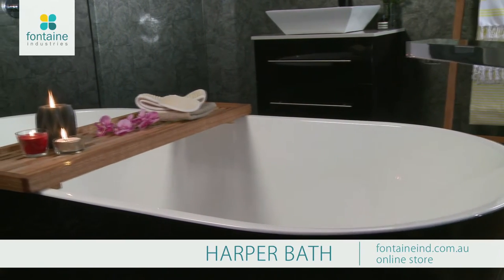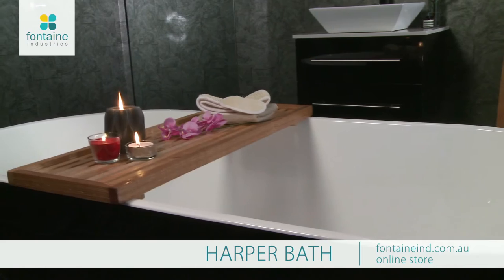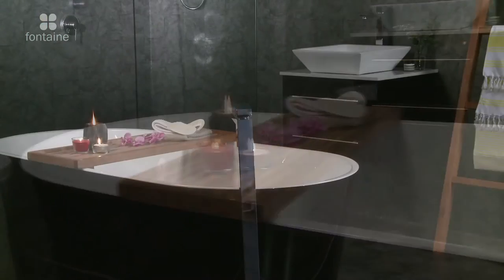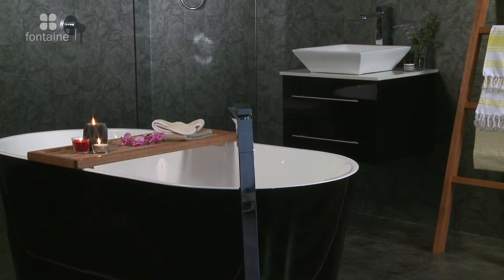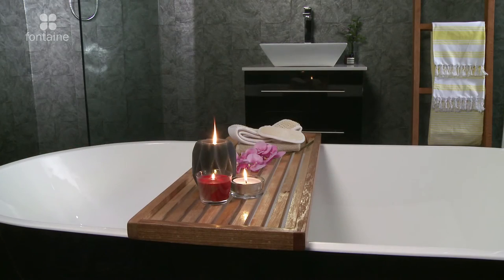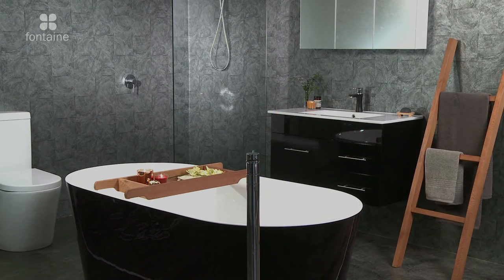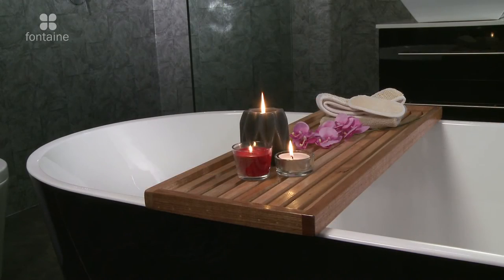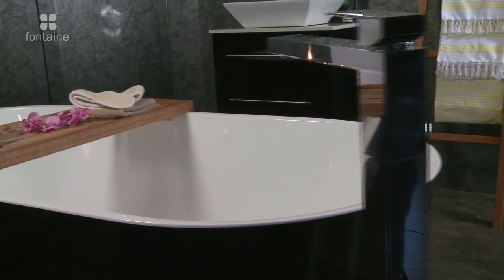Harper Freestanding Black Bath Tub Bathtub Designer 1500 1700 [fontaineind.com.au]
The Black Harper freestanding bathtub possess real monochrome appeal and old worldly charm. This unique bathtub will pay homage to the classic beauty of  the early free standing bath tub in a modern way. Create a stunning centerpiece in any lavish bathroom, this beauty will instantly enhance your bathroom space. For more information on colours and sizes, visit fontaineind.com.au